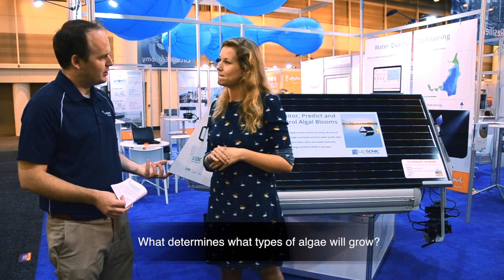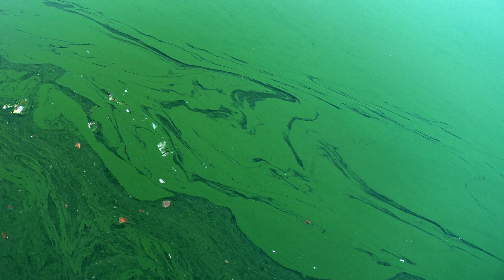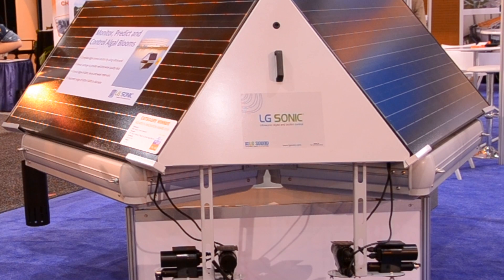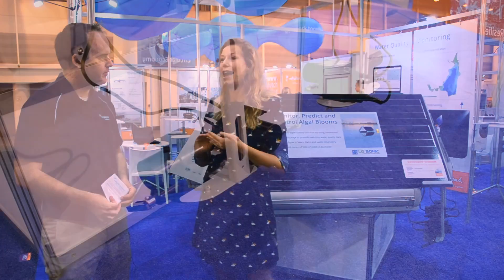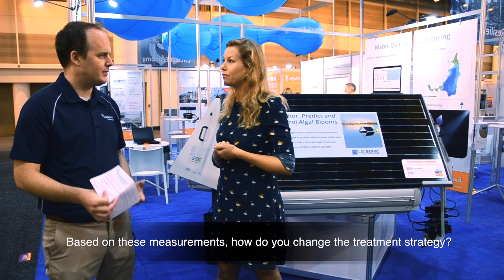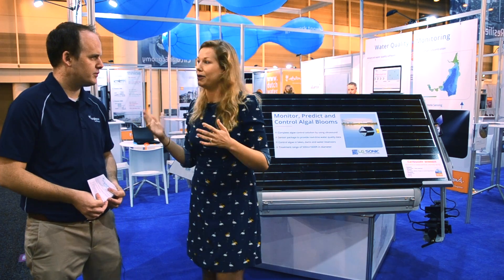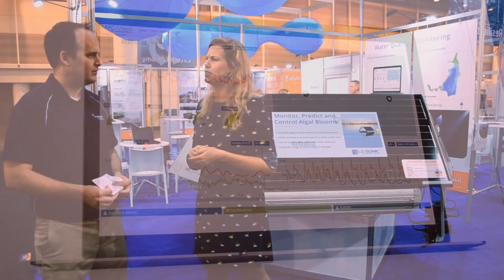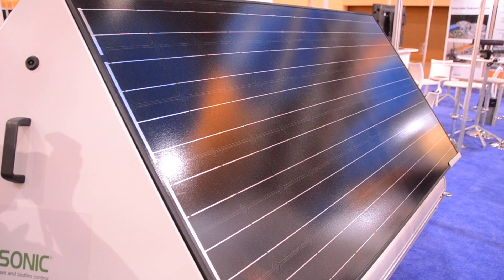LDIB-TV: Lagoon Algae Control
From WEFTEC 2016, lagoon specialist Patrick Hill discusses lagoon algae with an expert from LG Sonic. Topics include common problems lagoon algae can cause, traditional approaches to algae treatment, and how LG Sonic's ultrasonic technology works to monitor and control algae.